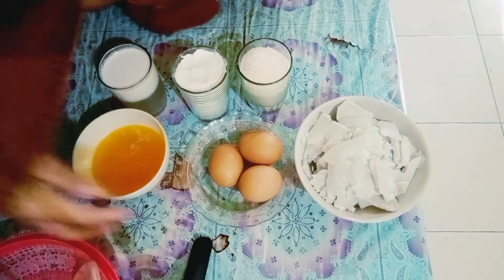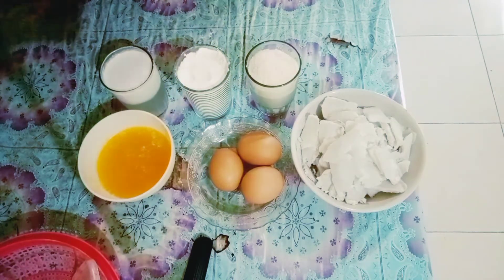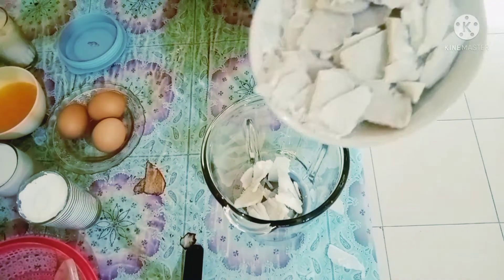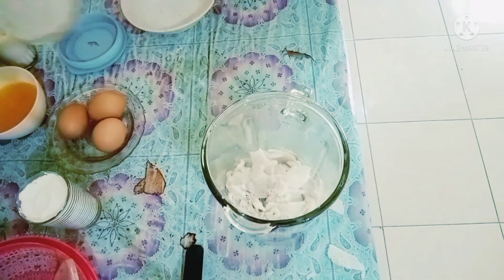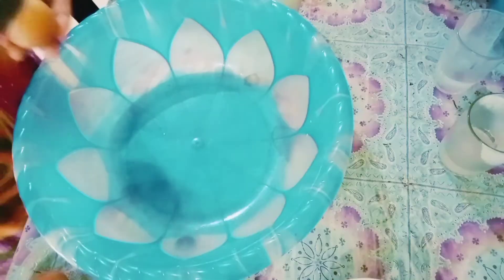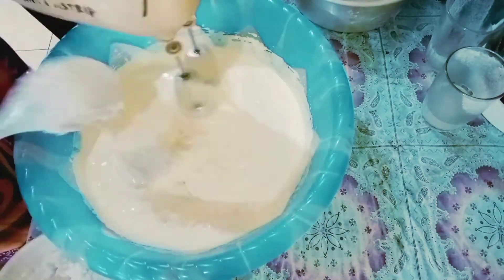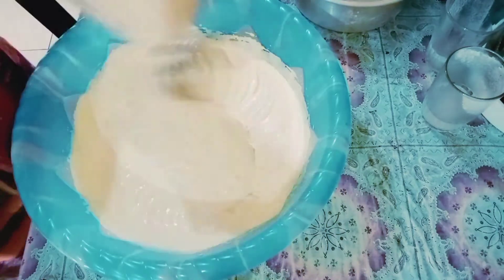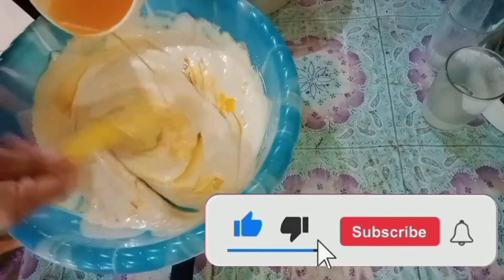Buat bolu tanpa pengembang ? Bisa, coba ini bolu talas kukus asli lembut banget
Assalamu'alaikum bunda apakah, tentu semua masih dalam keadaan sehat dan Afiah ya, aamiin. Buat bolu talas yuk, bareng saya, asli tanpa pengembang, rasa bolu talas nya lembut dan ga seret , bolu talas sangat terkenal di kota Bandung, selain rasa bolu talas yang ngangenin, bolu talas juga punya banyak varian rasa, bolu talas kukus di beri toping apapun, tetap cocok banget, talas adalah jenis tanaman umbi-umbian, yang mudah sekali tumbuh. Ok bunda langsung aja yuk kita lihat bahan bolu talas kukus nya :
Telur 3 btr
Talas 200 g
Santan kental 1 GLS / 200 g
Tepung terigu 1 GLS
Gula pasir 1 GLS
Margarin 150 g
Caranya : pertama kita rebus talas kemudian potong kecil-kecil supaya mudah di haluskan, kemudian blender talas dengan santan, sisihkan, lalu mix telur dan gula pasir sampai mengembang, putih kental, lalu masukkan talas dan santan nya , kemudian kecilkan mix masukkan tepung aduk sebentar, lalu masukkan mentega yang telah di cairkan, beri pewarna lalu suka, lalu panaskan kukusan dan masak bolu nya hingga matang, sekian dulu videonya selamat mencoba, jangan lupa untuk klik like subscribe dan pencet loncengnya dan komen.  Supaya lebih banyak manfaatnya terimakasih